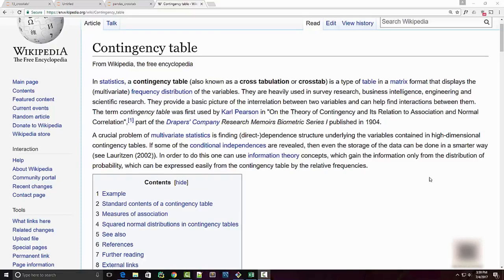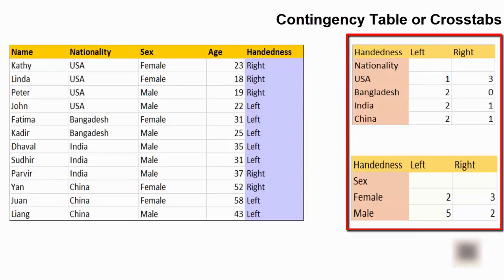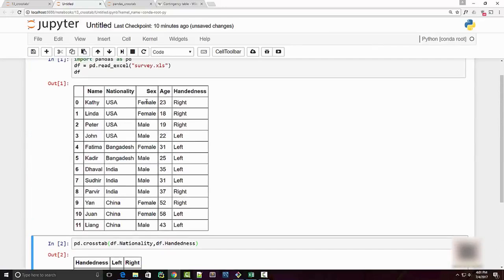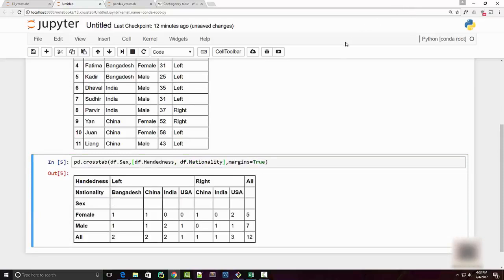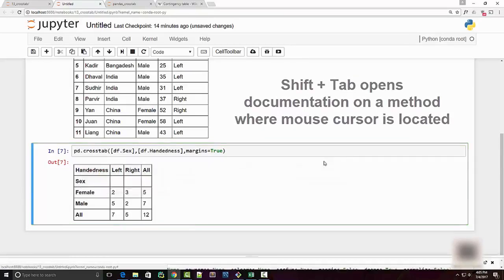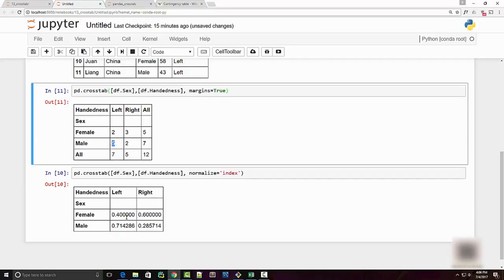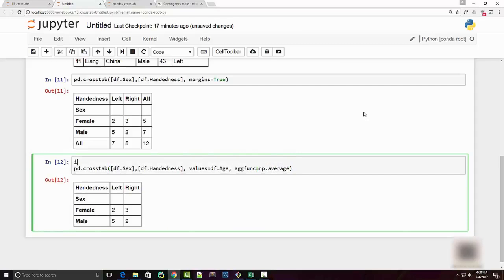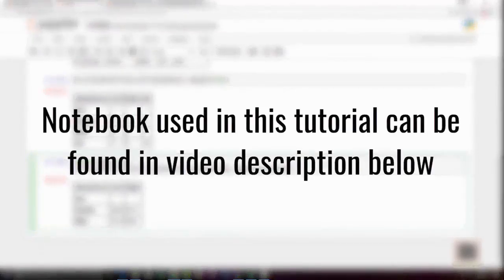Python Pandas Tutorial 13. Crosstab 2019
Crosstab (also known as contingency table or cross tabulation) is a table showing frequency distribution of one variable in rows and another on columns. pandas crosstab method can be used to generate these contingency tables that are extremely useful in survey and business analytics.